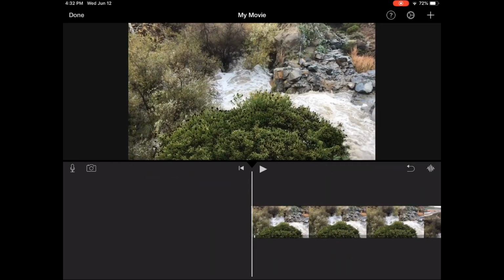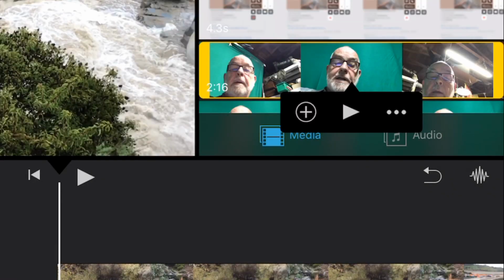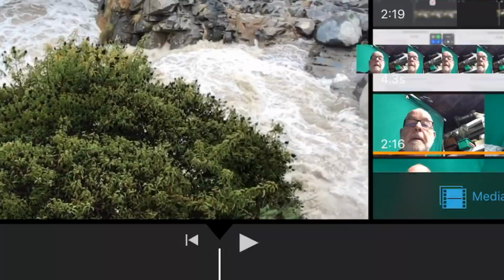Works even with bad lighting: iMovie iOS with Green Screen June 2019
iMovie for iOS now has greenscreen and does a pretty good job even with lousy input.